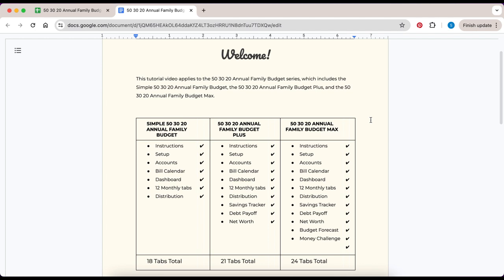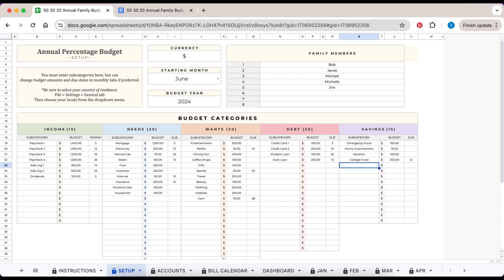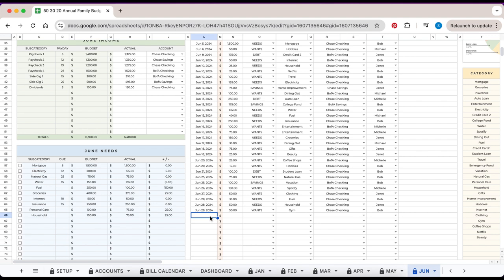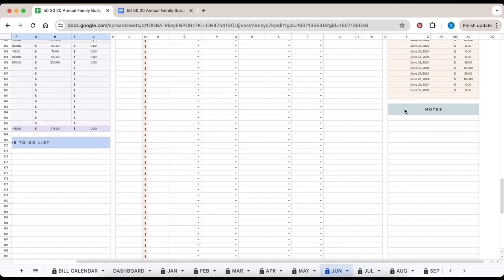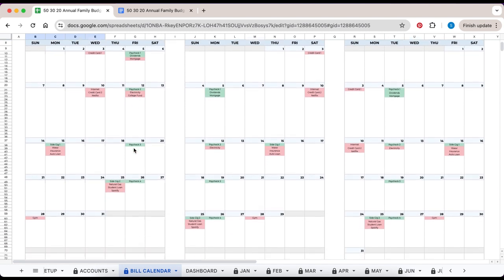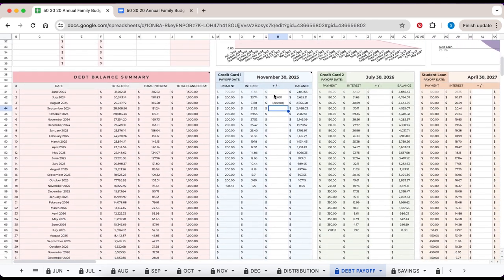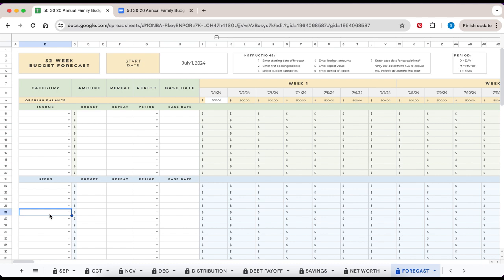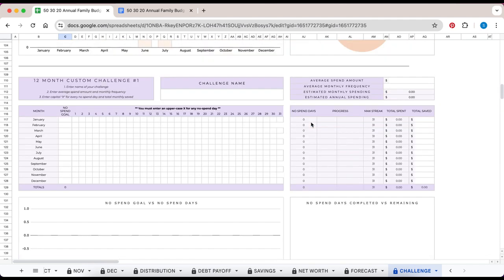50 30 20 Annual Family Couple Budget Template Google Sheet | Track Debt Savings Net Worth & More!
Take total control of your family's finances with this all-in-one 50/30/20 Annual Budget Template for Google Sheet — specifically created for large families, shared households, or couples. Whether you're saving for big goals, paying off debt, or just trying to stay on top of bills, this powerful spreadsheet is built to simplify every part of your money management.

🔍 Here's what’s included:
✅ Setup tab to create your own budget categories
✅ Track up to 15 bank accounts in the Accounts tab
✅ Smart Bill Calendar to stay on top of due dates
✅ 12 Monthly Budget Tabs for each month of the year
✅ Annual Dashboard for instant insights and totals
✅ Distribution tab to track spending by family member or partner
✅ Savings Tracker for up to 25 sinking funds
✅ Debt Payoff Calculator with snowball, avalanche, or custom plan
✅ Built-in Money Challenge to encourage smart spending habits
✅ Net Worth Tracker to monitor your financial growth
✅ Budget Forecast to project your cash flow over 52 weeks

👪 Perfect for:

- Couples co-managing finances
- Parents budgeting for their household
- Families saving for vacations, school, or emergencies
- Anyone serious about financial goals and accountability

📂 Fully editable in Google Sheets
⚡ Instant access, no subscriptions, and no complicated software needed
💡 Ideal for beginners and experienced budgeters alike!
🔧 Customize the 50/30/20 rule or set your own percentage breakdowns — it’s totally flexible! 🔢

Check out our Etsy shop with dozens of spreadsheet templates to help make your life easier: